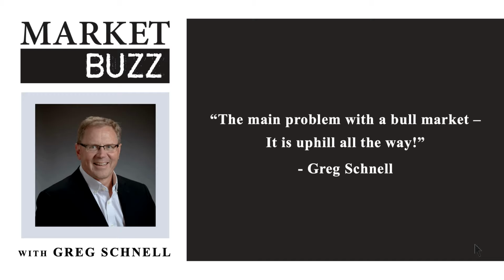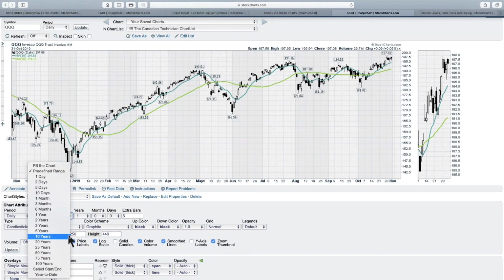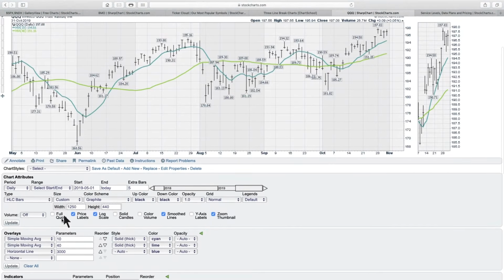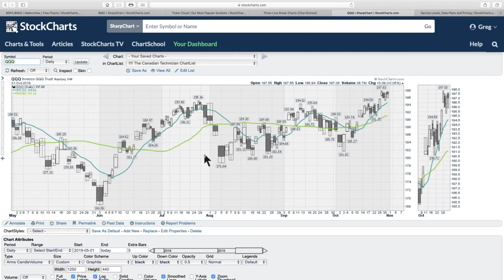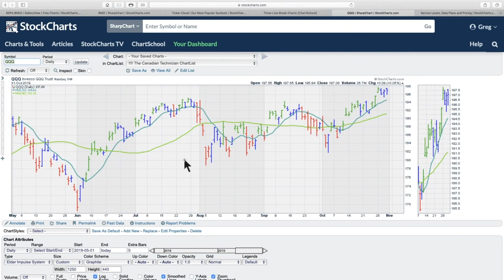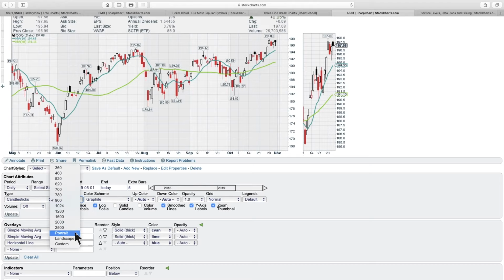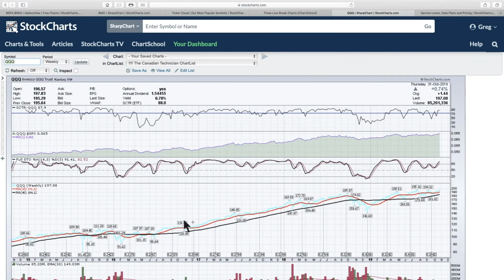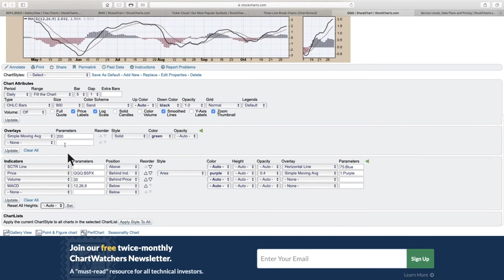Chart Attributes | Greg Schnell, CMT | Market Buzz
Today, Greg discusses Chart Attributes for our SharpCharts workbench.